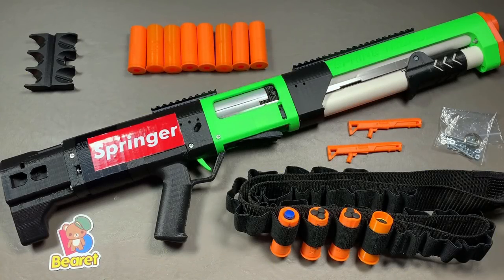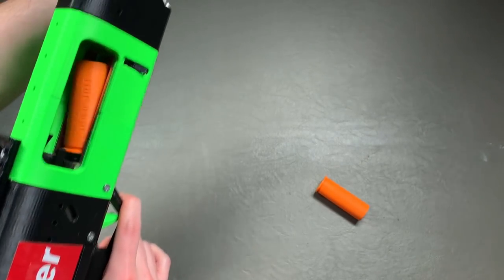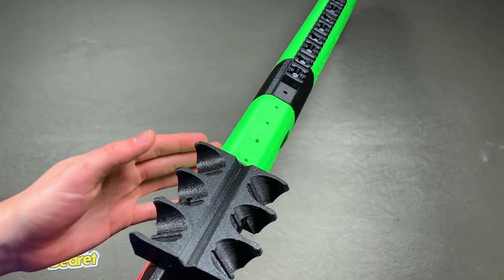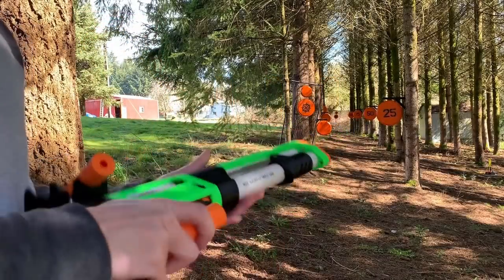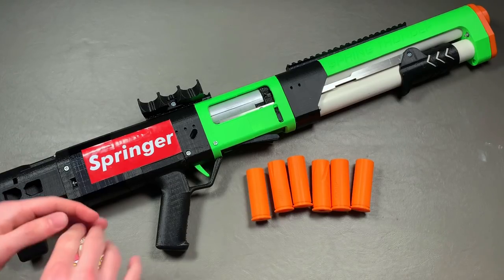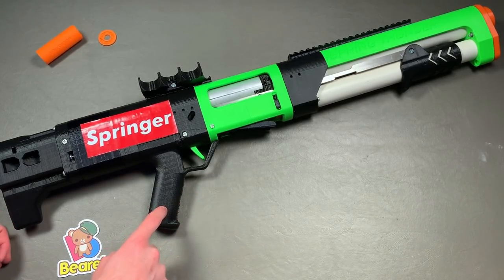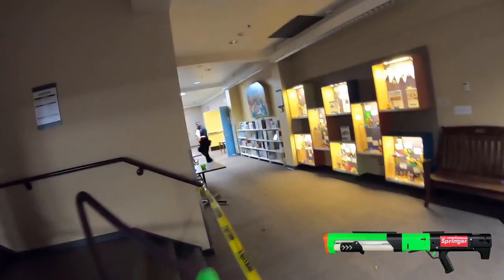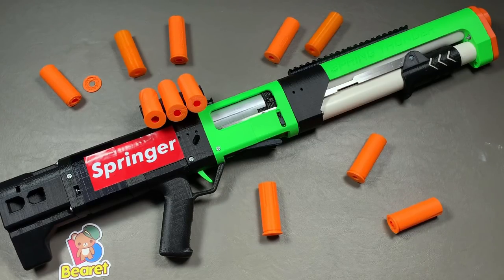Spring Thunder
GDop on Etsy

Beret patches from FoamBlast!
Beret stickers from Out of Darts!